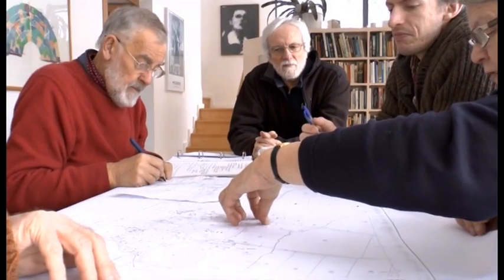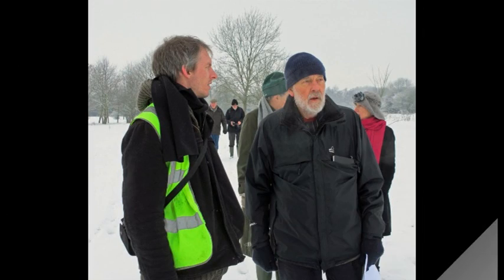Toft Time Team - First Field Walk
For more information about the HLF All Our Stories project Toft Time Team visit their